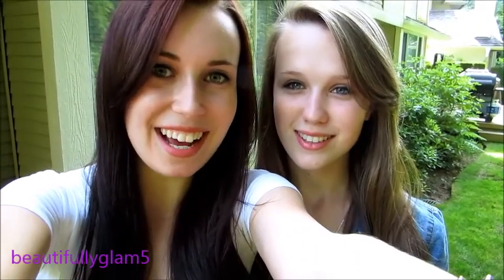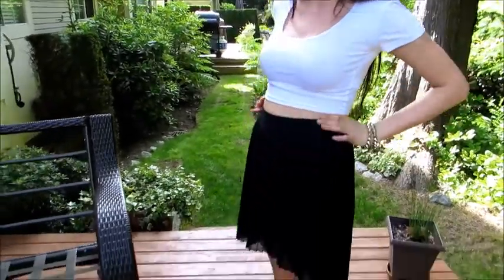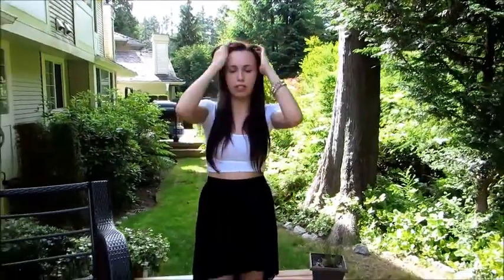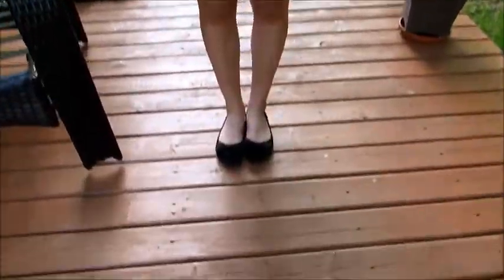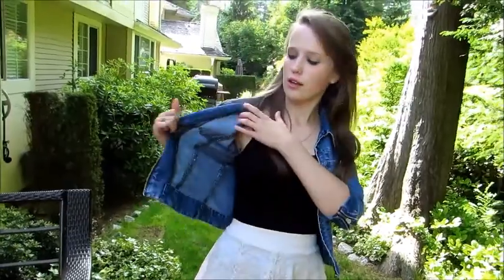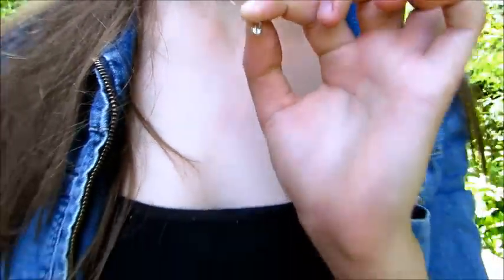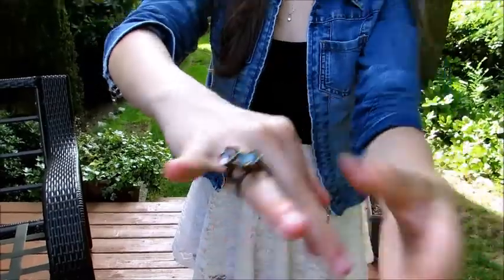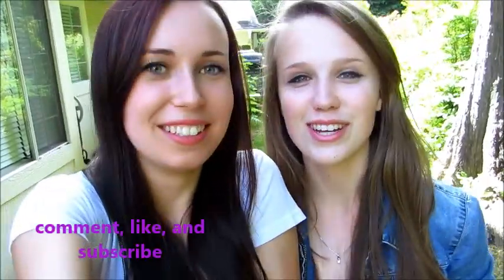OOTD June 6th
Here is our outfit of the day we hope you enjoy :)